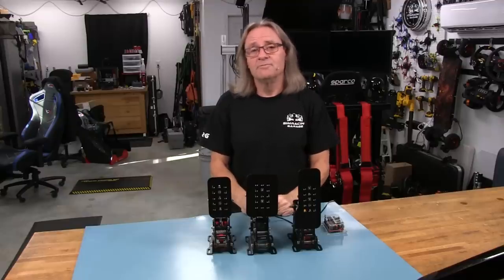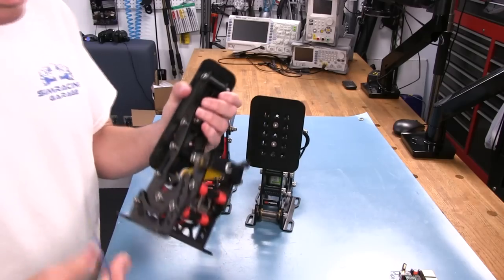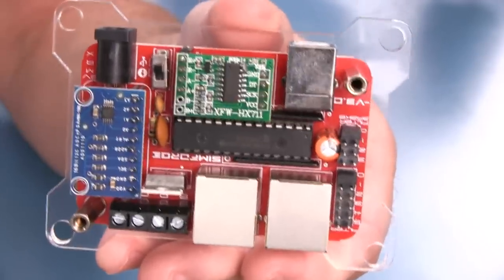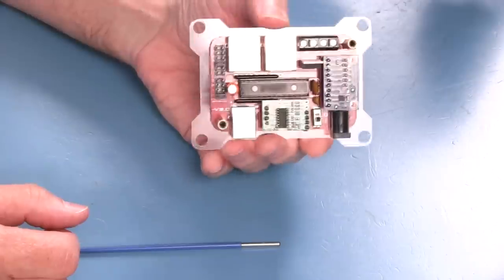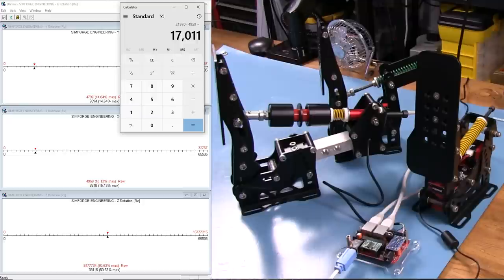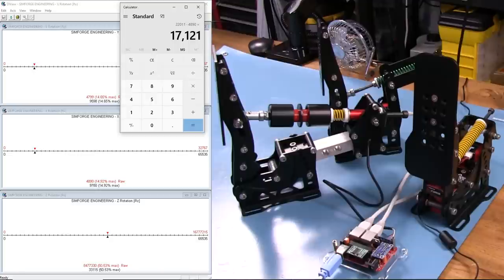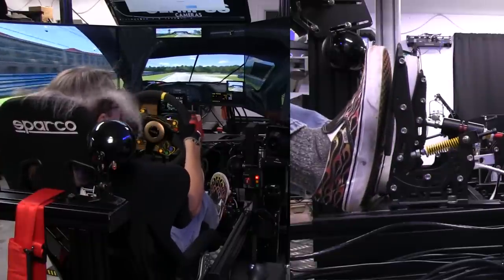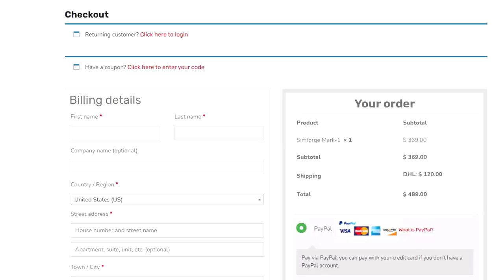Simforge Mark-1 Pedal Set New Updates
Examining the new updated parts and electronics.

Intro: 0:00
Closer look Pedals: 0:50
Closer look Electronics: 07:19
Electronics Board Feature Set: 17:36
Pedals Mounted: 27:48
Driving: 28:34
Final Thoughts: 34:50

My current Computer and Monitor setup:
MOBO: MSI Z390 Tomahawk
CPU: i9-9900K Clocked to 4.9ghz
GPU: EVGA GeForce RTX 3090 FTW3 ULTRA GAMING 24G-P5-3987-KR
RAM: 64gig
Monitors: 3 27" Asus ROG PG279Q IPS panels at 144hz. 4th